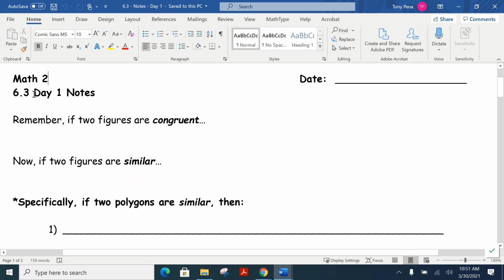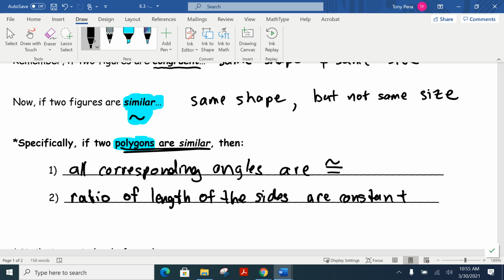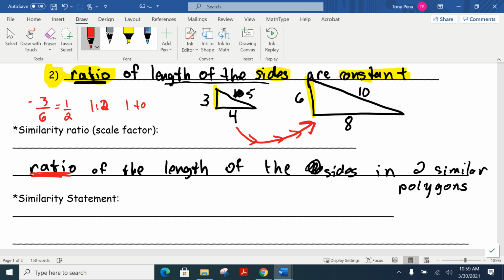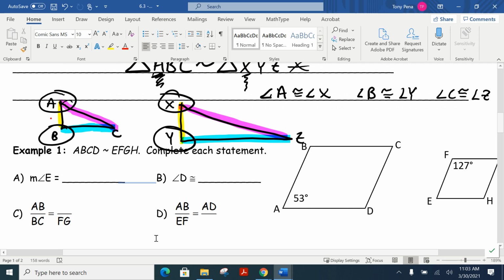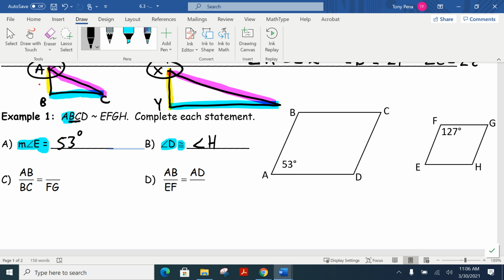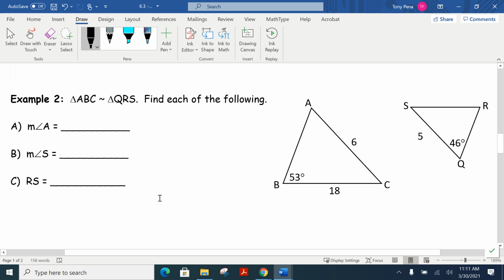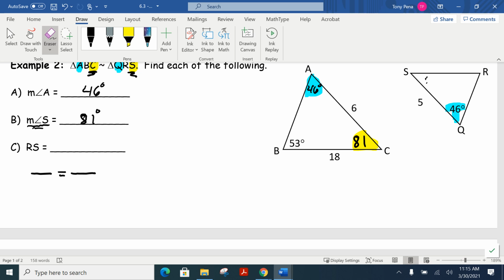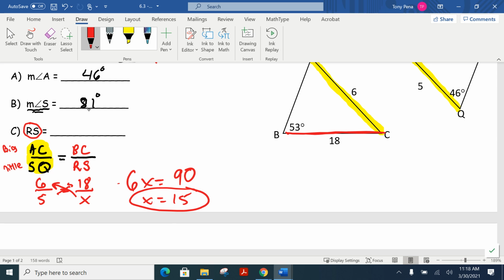6.3 Notes - Day 1